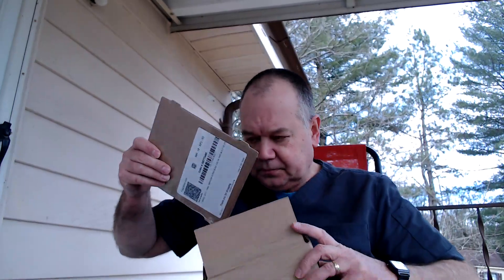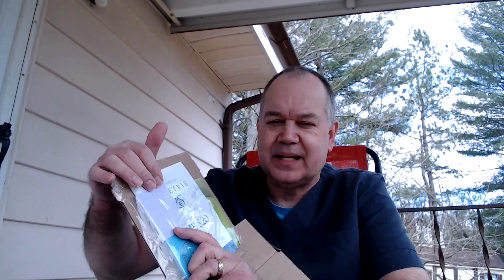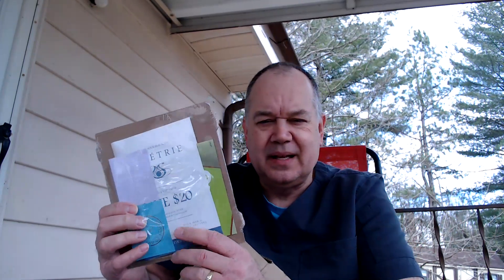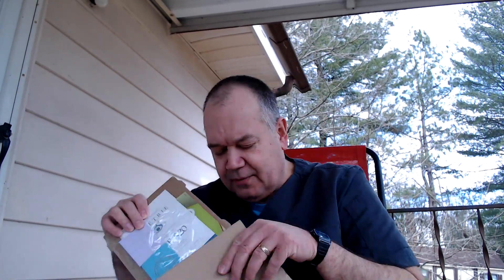My Recent Fragrance Packages From Fragrancenet and Chanel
I got 2 packages in the mail recently from Fragrancenet and Chanel